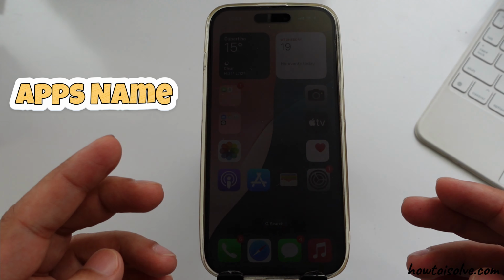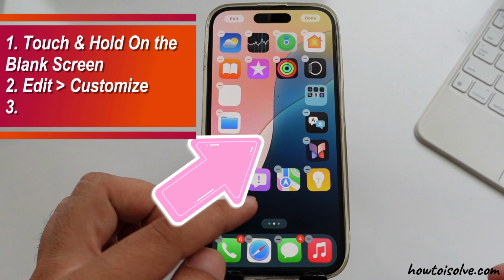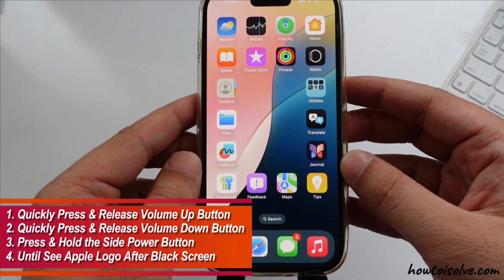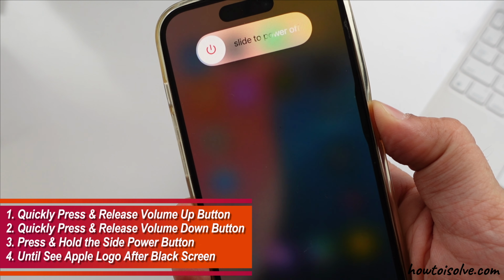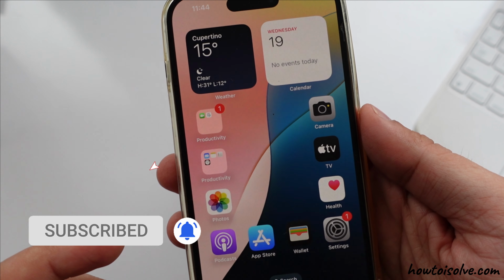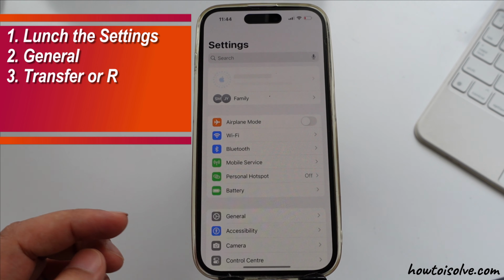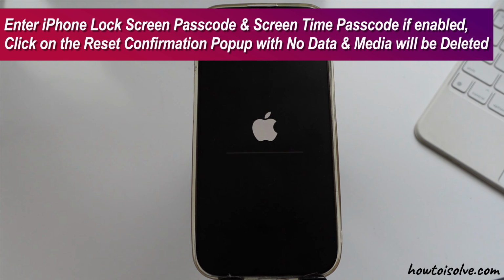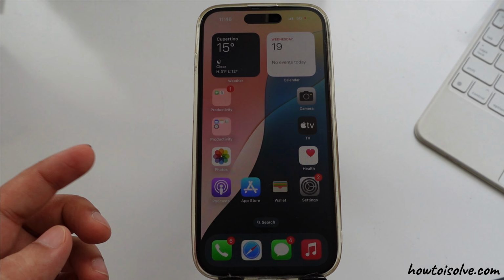iOS 26/18: How to fix Apps Name are Not Showing on iPhone home screen | icon name | Label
Get Back, and apps name (Labels) are not showing on the iPhone home screen. Why iPhone is showing just BIG icon. Get the solutions to show app name on your iPhone lock screen, Showing just icon.

Timestamp:-
00:00 into
00:15 Show App Name
00:34 Stuck Screen
01:30 Reset All Settings
02:20 Outro

First, Touch and Hold on the blank screen of your iPhone or iPad home screen.

Tap on the customize option and Select Small Option. and you will see the app name label back on your iPhone or iPad home screen.

That's it. If the effect is not showing, try to Hard Reboot your Device and Try again.

Hard Reboot

Quickly press and release the volume up button, then quickly press and release the volume down button. Then, only press and hold the side power button until you see the Apple logo after the black screen.

Wait to turn it on again, follow the steps given earlier, and check the changes are applied on the home screen.

Still Not working then Try to Reset all settings on your iPhone or iPad. But this Option will reset all settings like WiFi password, Custom Gestures & customize the home screen layout. But all data will be safe like, Email accounts, contacts, icloud password, Messages and more.

To do that, Lunch the settings app on your iPhone, scroll to General Option.

Again, scroll to the Transfer or Reset option.

Tap on Reset and Select Reset All Settings.

Enter your iPhone lock screen passcode and Screen Time passcode if enabled. Click on the Reset confirmation popup with No Data, and the media will be deleted.

Wai for your device will reboot once and turn on again.

App name not visible on iPhone in iOS 18,
icon name not showing on iPhone,
App Label Not Showing on iPhone,
Can't see app icon name

Code: 3RNJI3XJ5UQZRSQG
XX XX